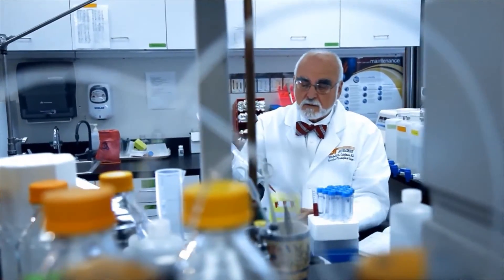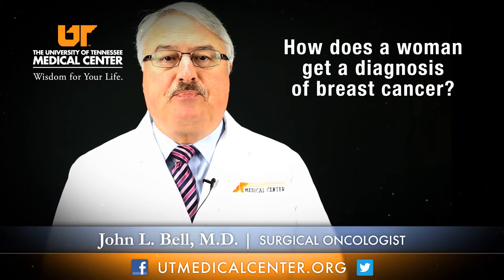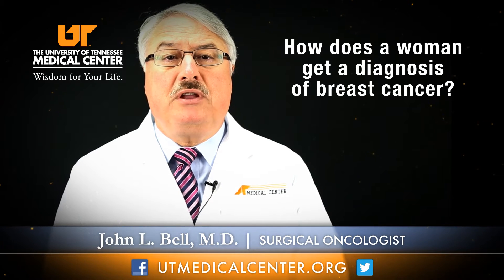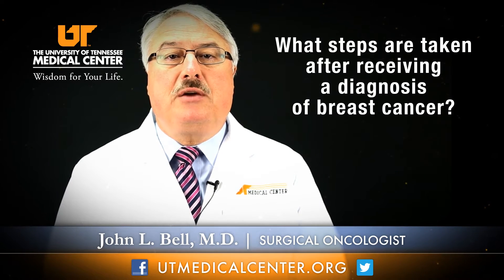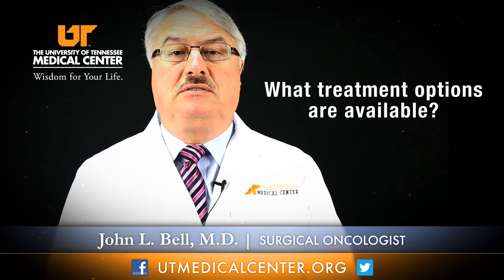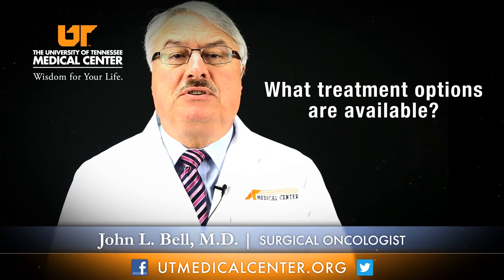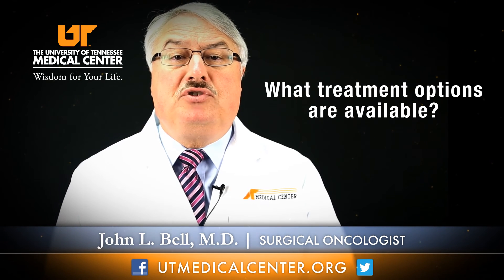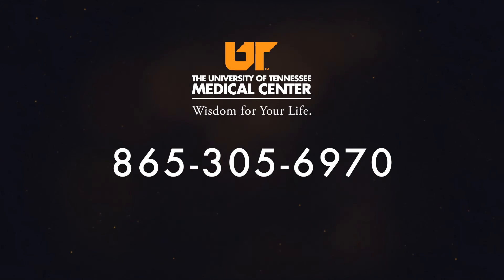Medical Moment: Breast Cancer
Dr. John L. Bell, Surgical Oncologist, talks about the diagnosis and treatment of breast cancer. In this video Dr. Bell will answer the following questions about breast cancer:
• How does a woman get a diagnosis of breast cancer?
• What steps are taken after receiving a diagnosis of breast cancer?
• What treatment options are available?

For more information about mammograms, University Breast Center or Cancer services available at The University of Tennessee Medical Center, visit our or call the Healthcare Coordination office at .